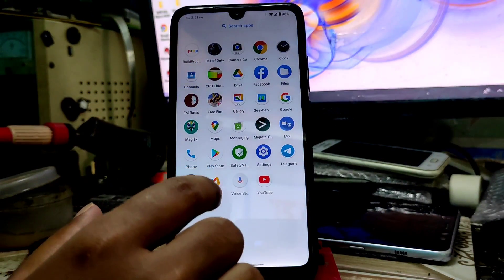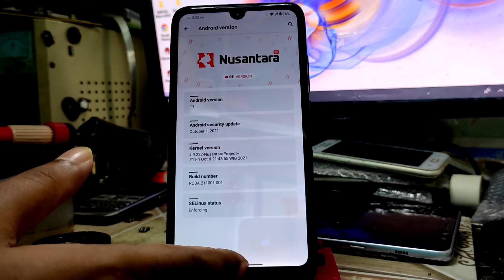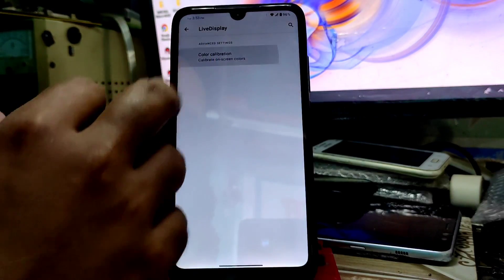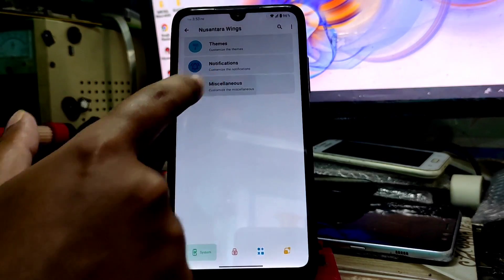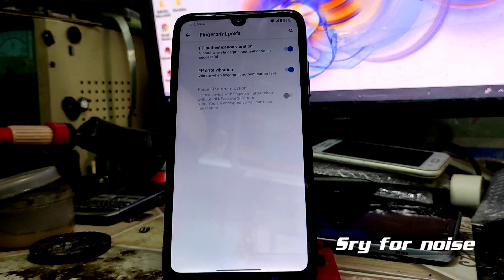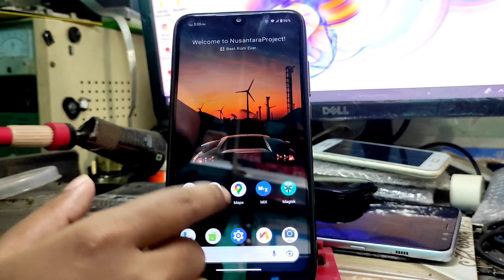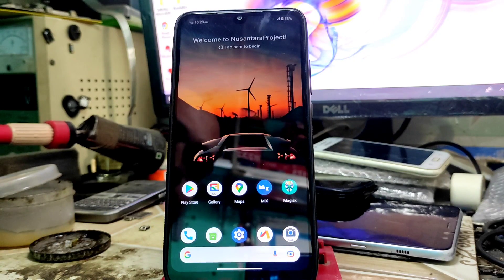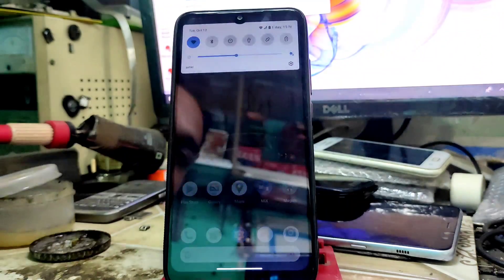Nusantara 3.3 For Redmi 7/Y3|Full review Redmi 7/Y3|should We Update?What's new?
In this video i will review nusantara 3.3 for redmi 7 and redmi y3 as well.So don't skip the video to know more.What's new in this update.Don't forget to subscribe if you are new.

Recent Videos